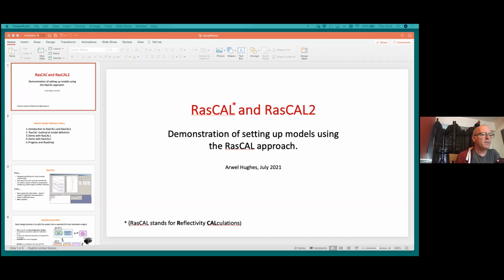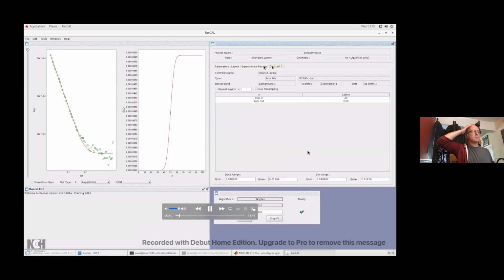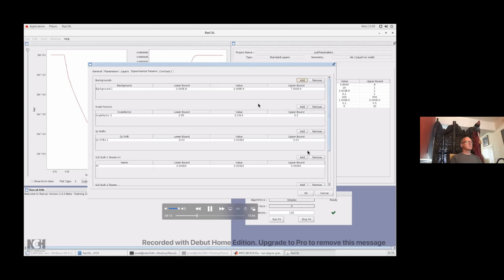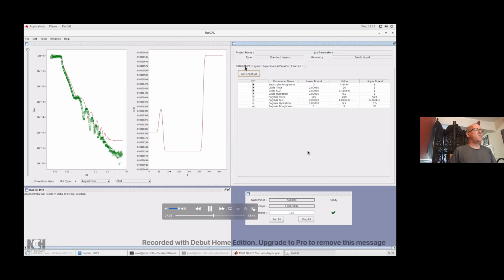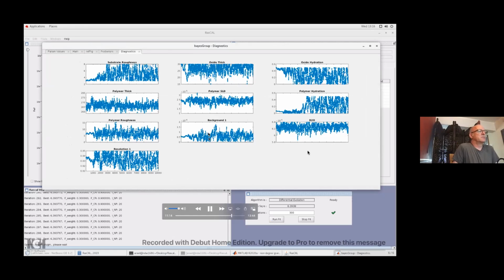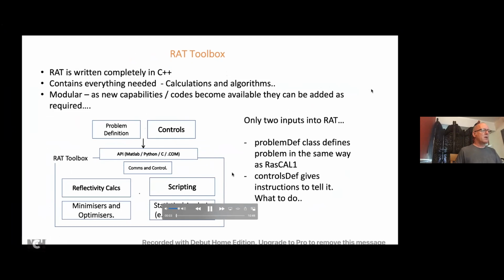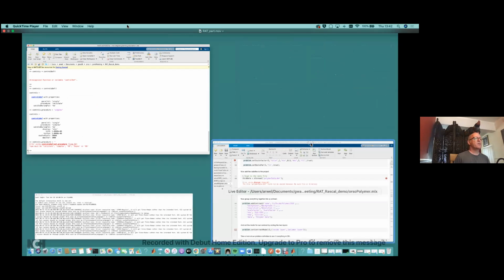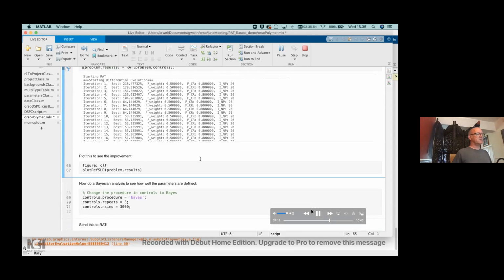RasCal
Demonstration of RasCal & RAT by Arwel Hughes